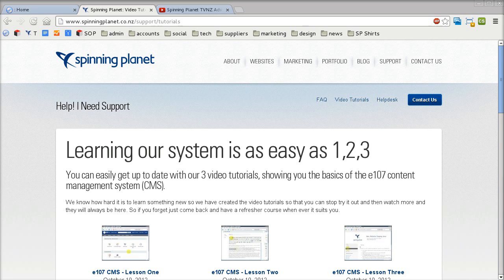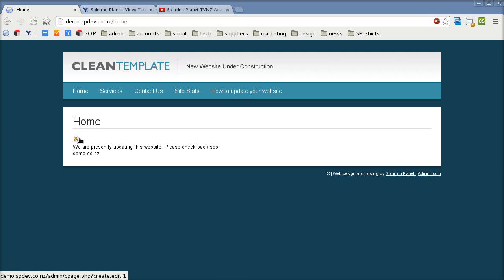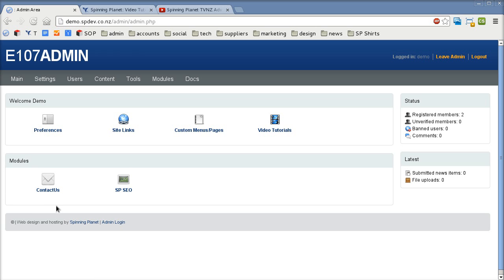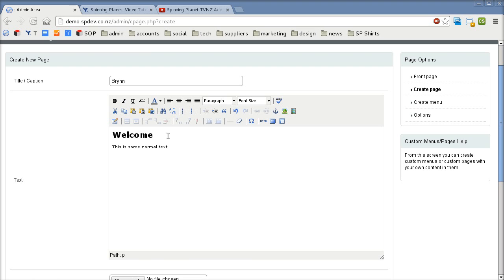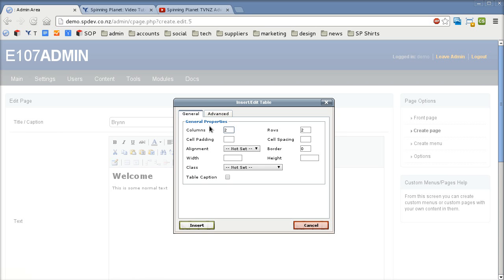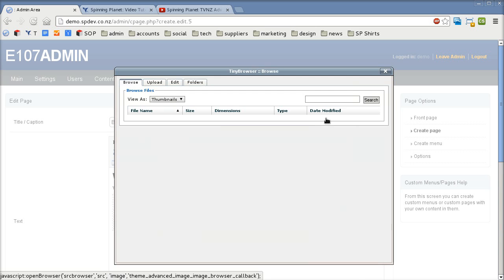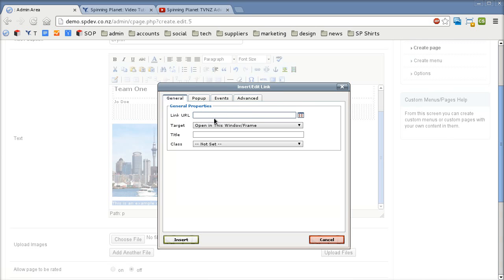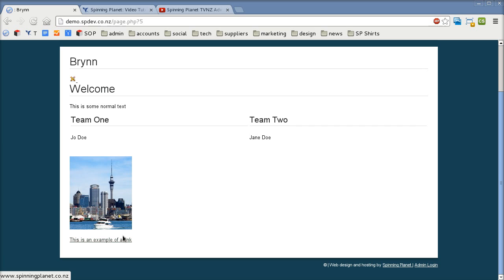E107 Tutorial 1: How to login, introduction to the admin area, create a page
In this tutorial we show you how to log into your website, the main features of the admin area of your website and how to create a page.